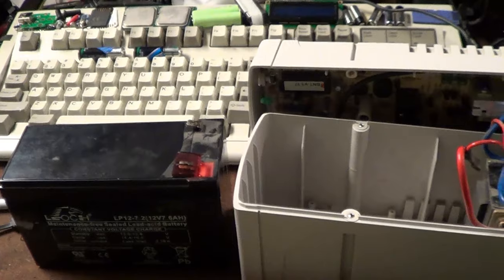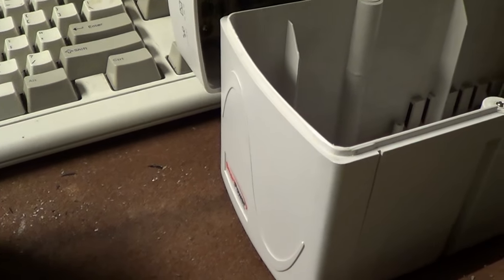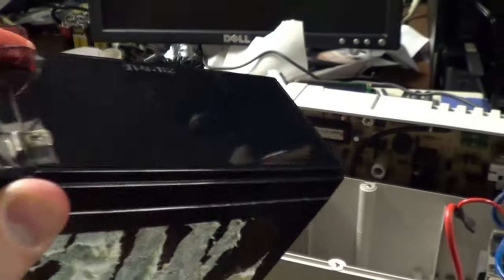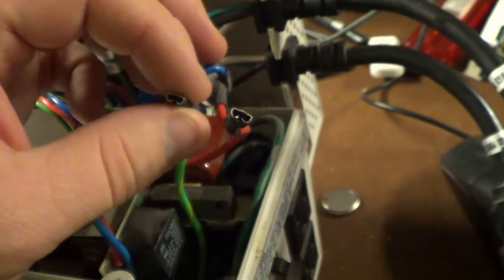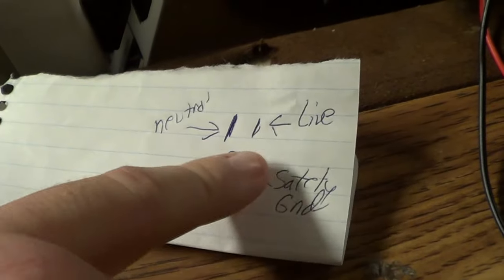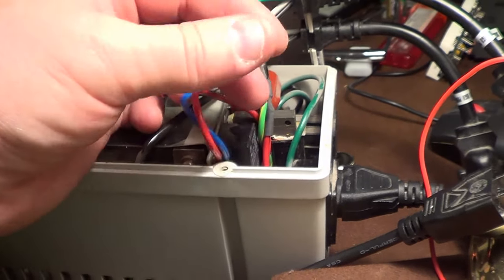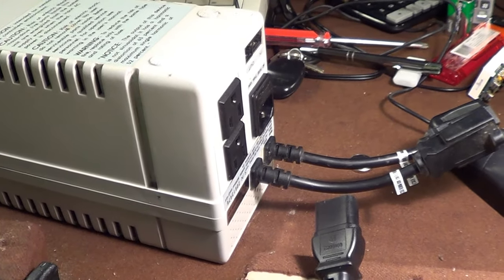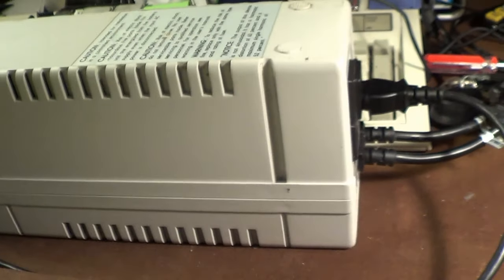Quick 'n Dirty Late Night Uninterruptible Power Supply Repair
Much ado about some loose leads. I had hoped this would come in under five minutes in length, though probably not as much as the Handycam did, since it had a dead battery.